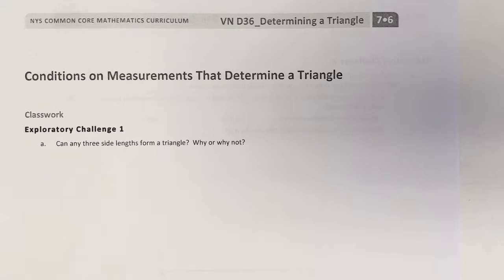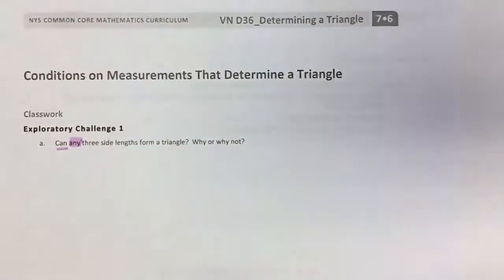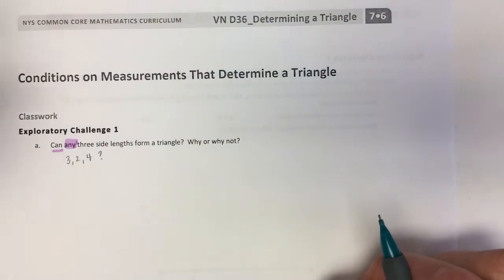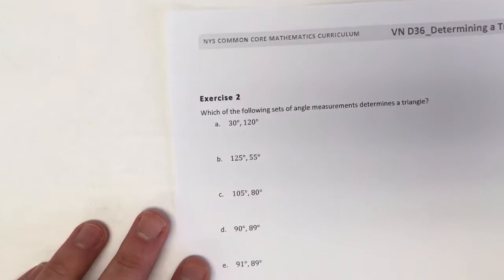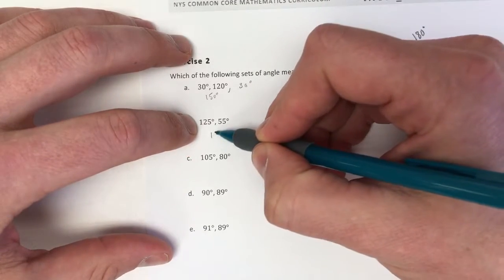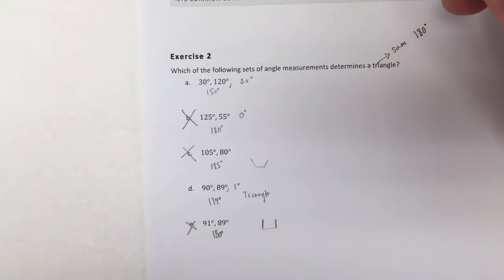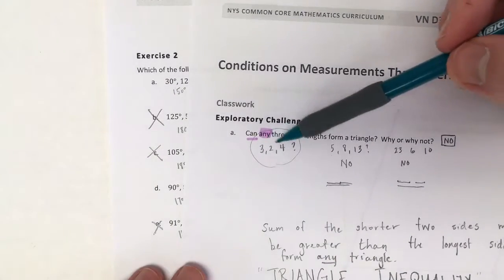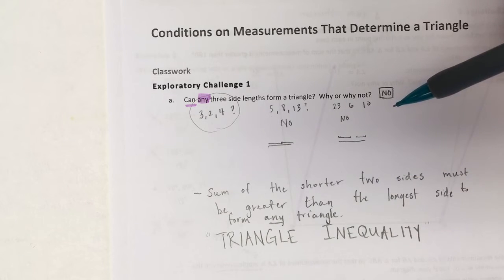VN D36 Determining Conditions for a Triangle